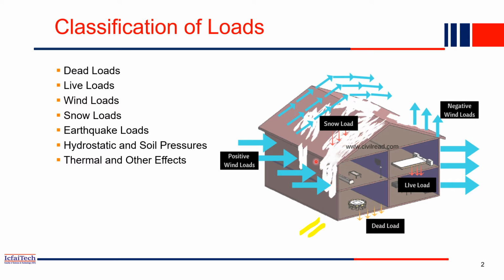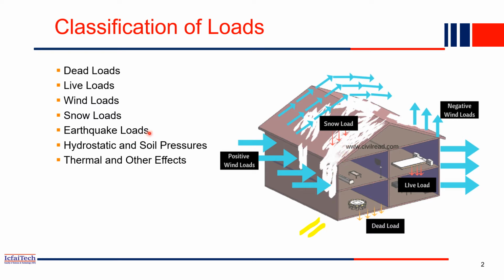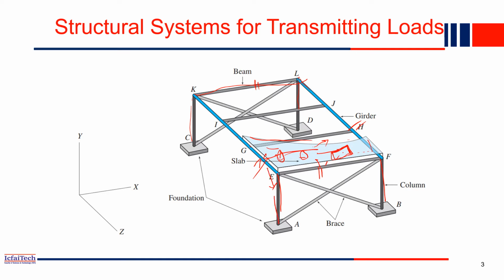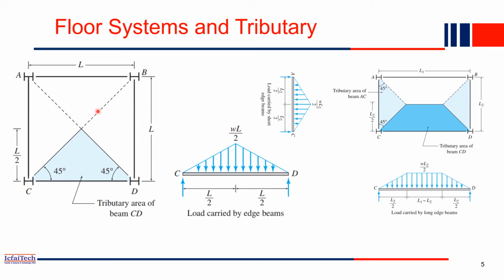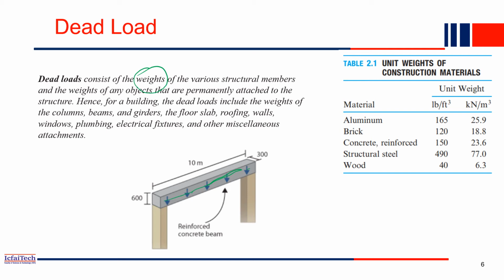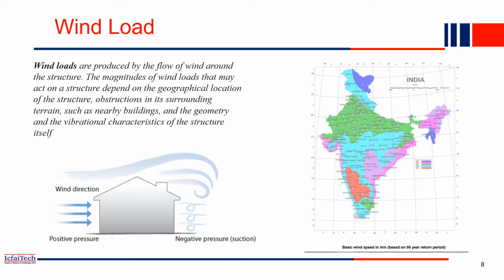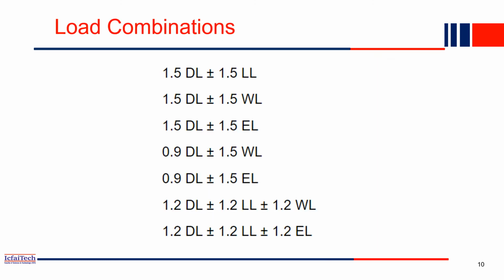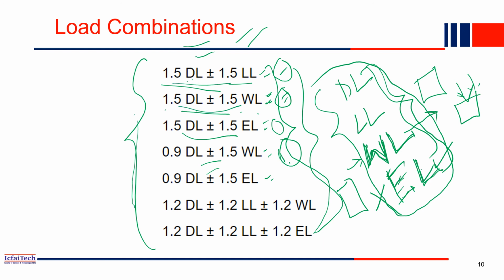Structural Analysis | Lecture 3 | Sarit Chanda